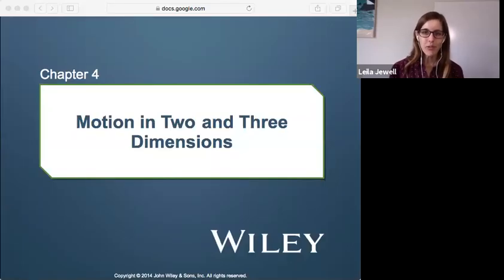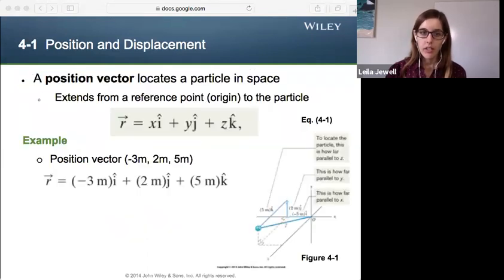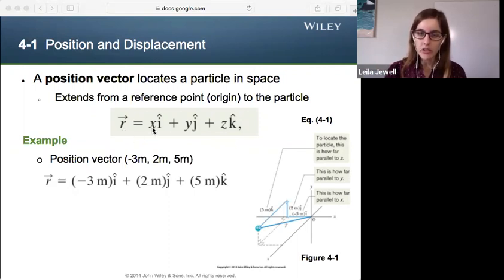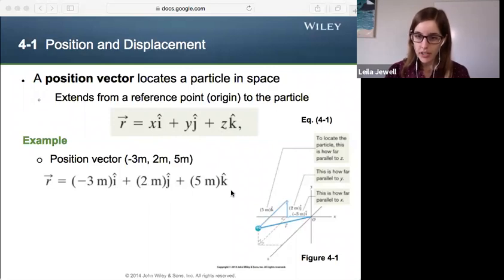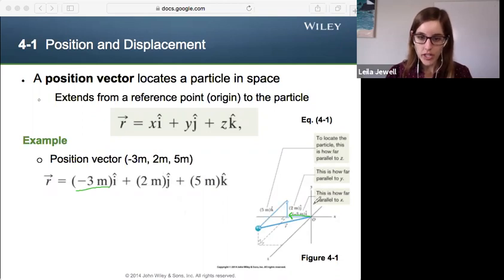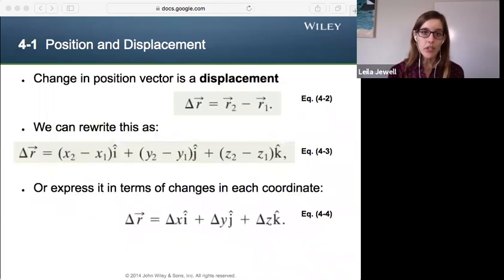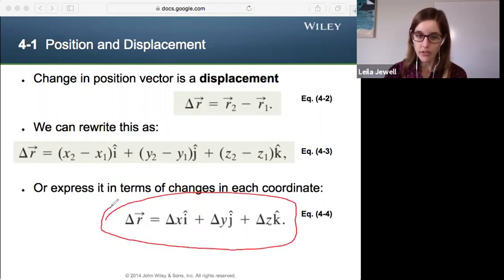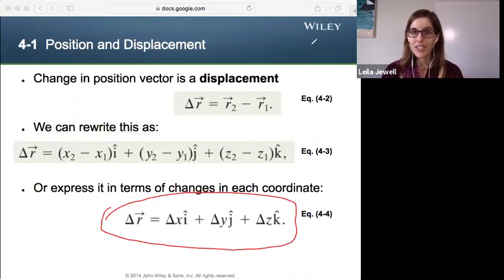phys3A ch4.1 Position & Displacement